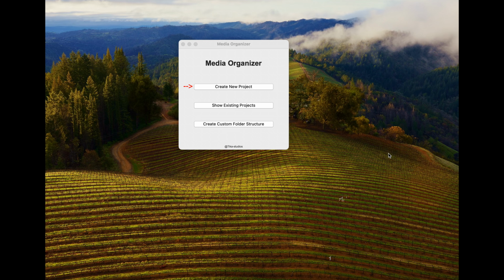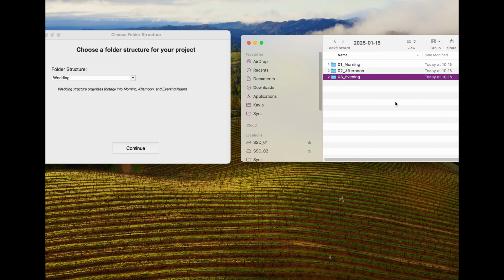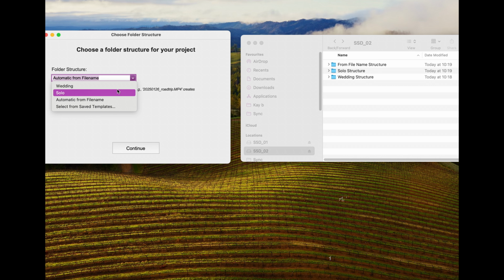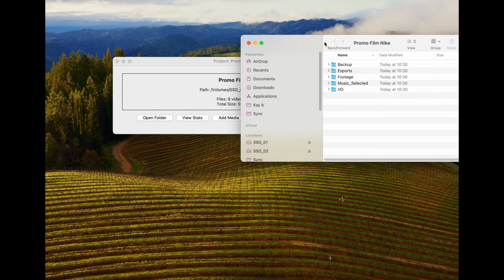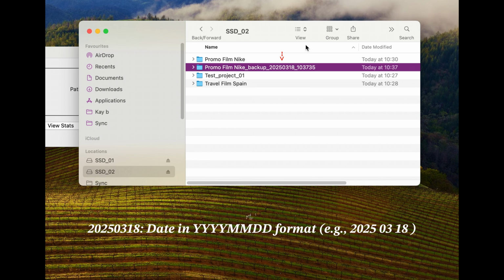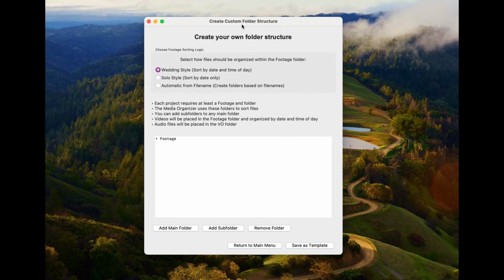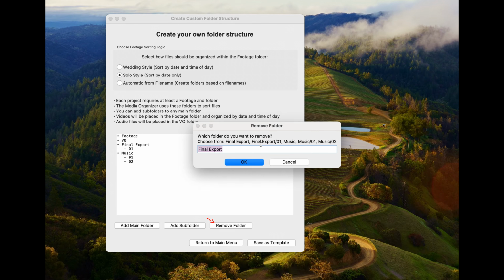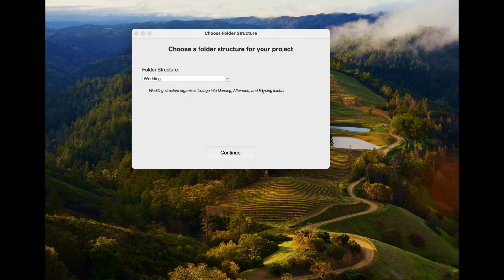Organize Footage 20x Faster – The Ultimate Media Tool for Filmmakers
UPDATE: I completely rebuilt the Media Organizer. It's now called Rushwise.
This video shows the old version. Rushwise keeps all your projects and deadlines in one overview, copies your cards safely and sets up your Davinci Resolve project for you.

Sick of messy media folders? I built a tool to fix it.

After years of frustration with chaotic project structures, I created The Media Organizer – a desktop app that automatically sorts your footage, audio, and assets into clean, professional folders... in seconds. No more wasting time organizing files. Just plug in your footage and get back to creating.

🚀 Works for all filmmakers: wedding, commercial, YouTube, solo creators – anyone who hates file chaos.

📁 FEATURES:

    Auto-sorts media into organized folders by date/project type

    Includes templates for weddings, solo shooters & filenames

    Simple UI, no fluff – just what creators actually need

    Tracks project stats & lets you add new footage anytime

💡 This tool saves me hours per project – and now I’m sharing it with other creators like you.

📌 VIDEO GUIDE:
00:00 Introduction
00:25 Creating a New Project
01:22 Wedding Organization Structure
03:18 Solo Filmmaker Structure
03:40 From Filename Structure
04:20 Automatic Wedding Structure Creation
04:46 Automatic Solo Filmmaker Structure Creation
05:05 Automatic Filename Structure Creation
05:22 Project Overview & Navigation
05:43 Opening Project Folders
05:53 Viewing Project Statistics
06:34 Adding Media to Projects
07:05 Backing Up Your Files
08:07 Show Existing Projects
08:36 Creating Custom Folder Structures

*As a Payhip Associate, I earn from qualifying purchases*